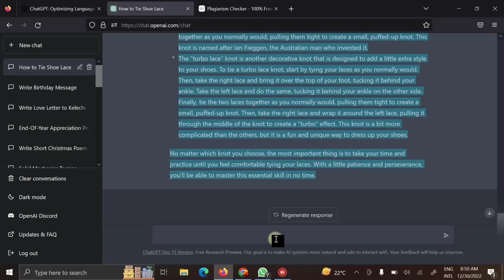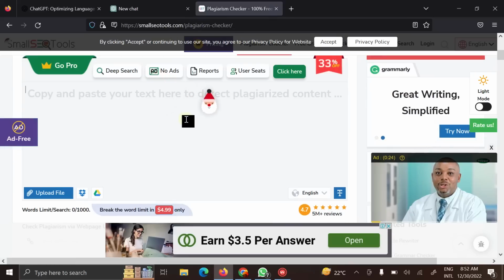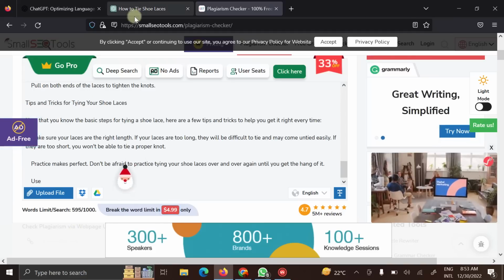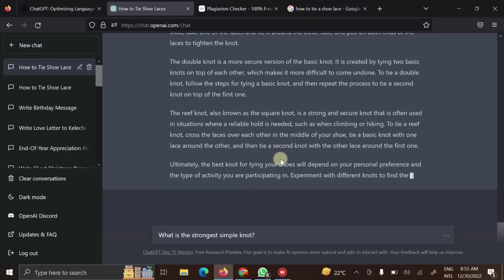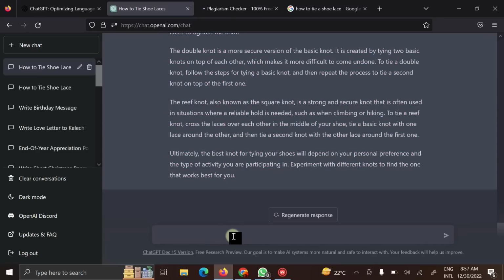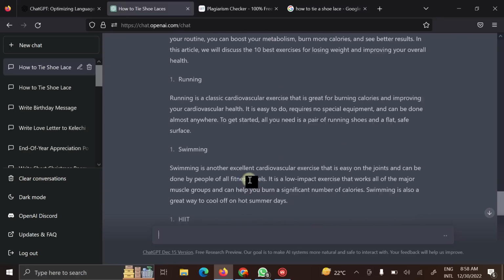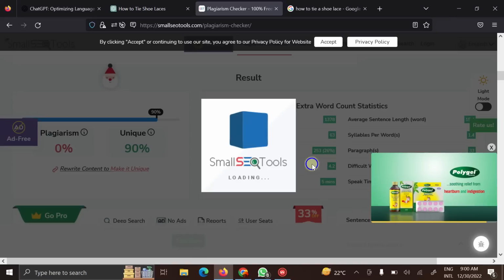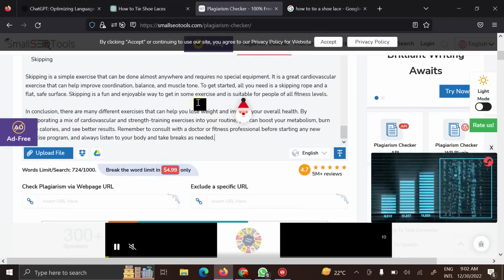How to Write a 1000 Words Article with ChatGPT in 2 Minutes!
Here is a Step by step video on How to Write a 1000 Words Article with ChatGPT in 2 Minutes